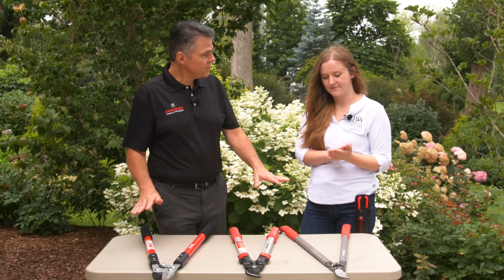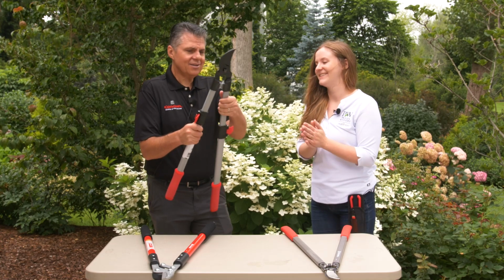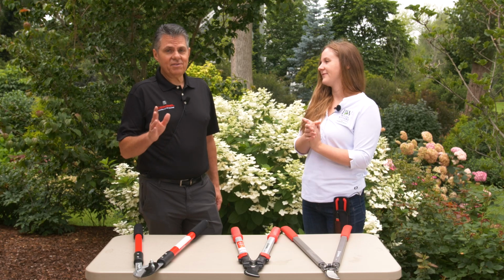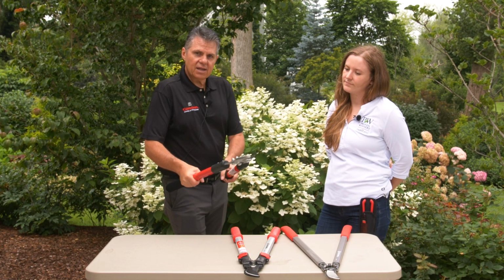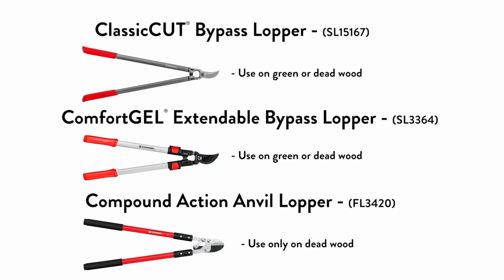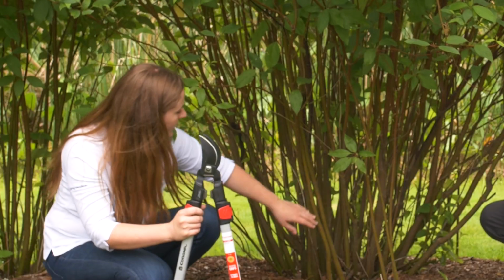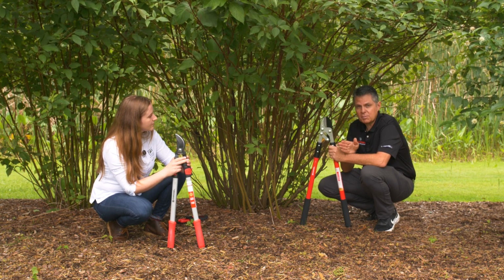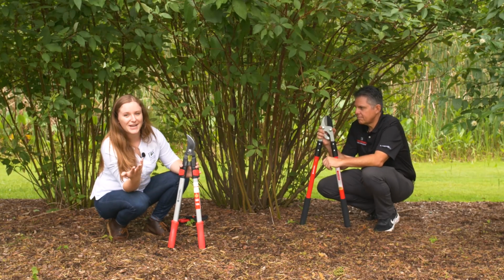Using Loppers for Garden Maintenance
Loppers are a fantastic tool for cutting larger branches, without having to exert all of your energy during the process. In this video, Chris Sabbarese from Corona Tools USA and Kristina Howley from Proven Winners ColorChoice Flowering Shrubs, explain which loppers are the best for the task and how you can use them in your garden.

Tools featured in this video:
ClassicCUT® Bypass Lopper - 31 Inch

Have questions about this or another Proven Winners® ColorChoice® Shrub? We're here to help you be successful in the garden!